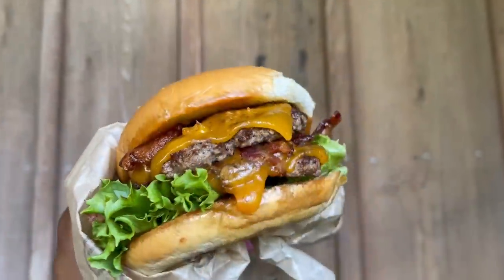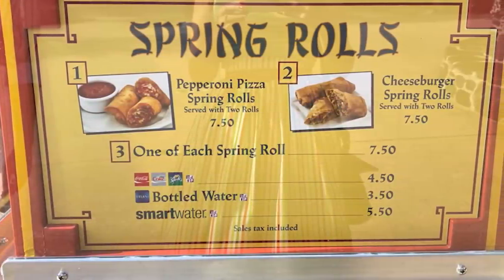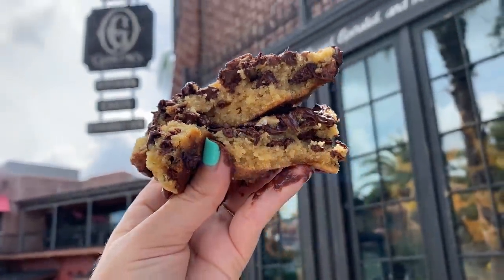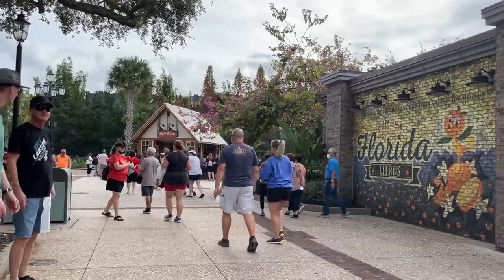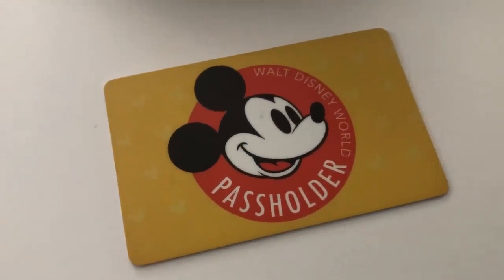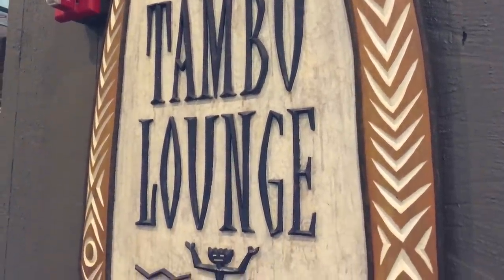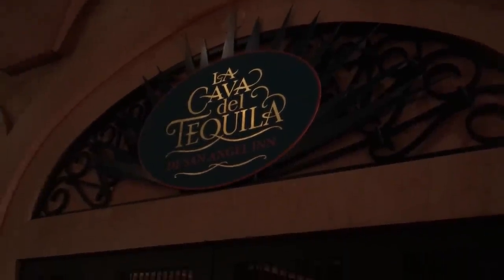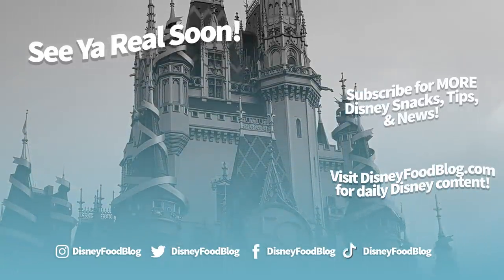50 SECRET MENU Items in Disney World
I’m about to EXPOSE the BIGGEST SECRETS of Disney World dining. So get ready to learn about these restaurant’s most HIDDEN menu items — here on DFB Guide.